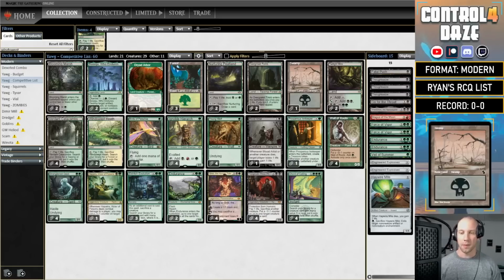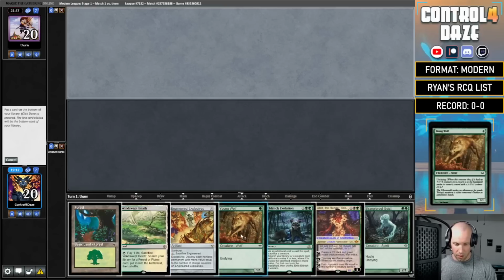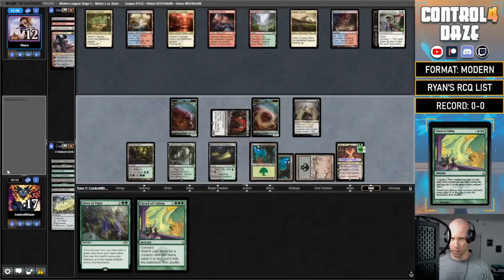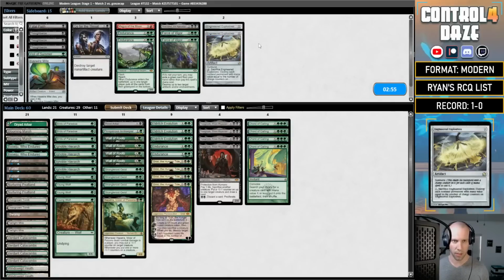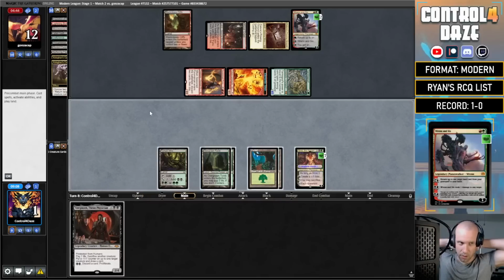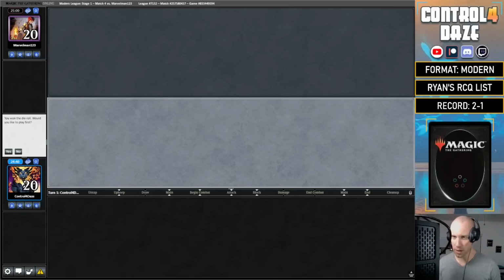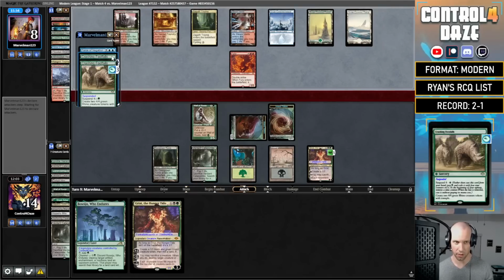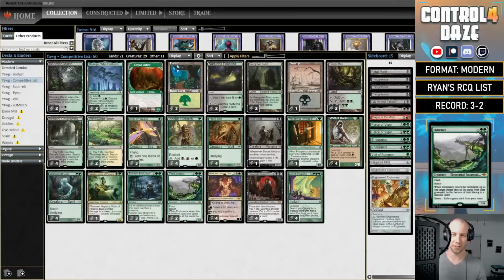This Yawgmoth List Is DIALED IN To CRUSH The Modern Metagame (RCQ Winning List)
✅ Show your support by becoming a Patron! 👇🏼

Chapters:
0:00 Ryan Slone's Yawgmoth (Decktech)
4:55 Round 1 vs. thurn (5c Creativity)
26:43 Round 2 vs. gonzacap (Boomer Jund)
51:04 Round 3 vs. akimatt (Hammertime)
1:02:20 Round 4 vs. Marvelman123 (5c Rhinos)
1:21:11 Round 5 vs. RRozanski (Hammertime)
1:27:13 Some Minor Tweaks...